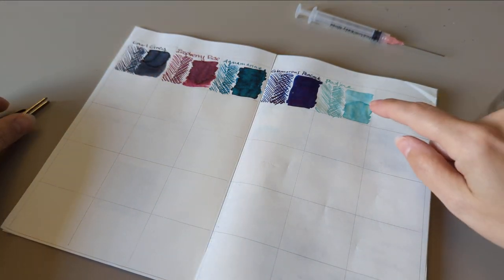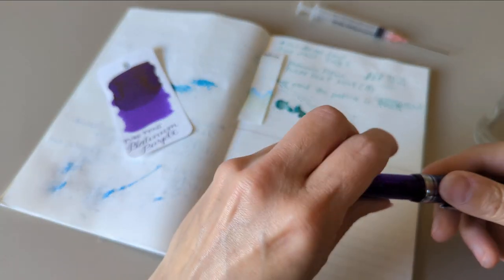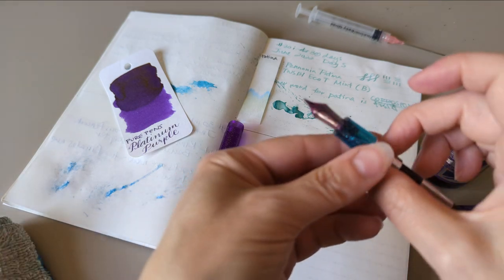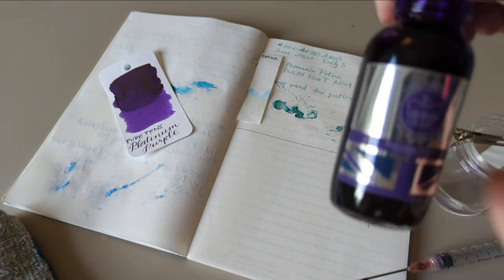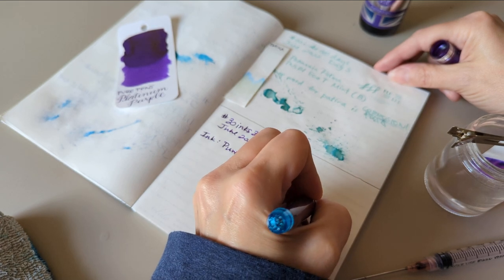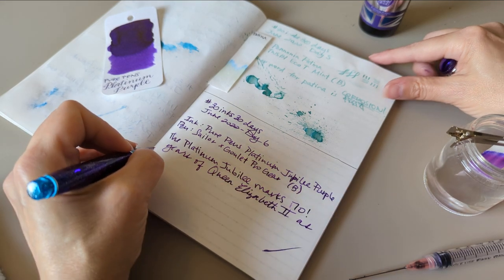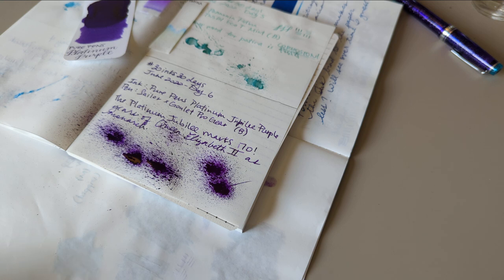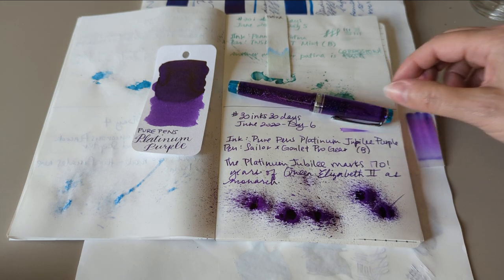30inks30days June 6 - Pure Pens Platinum Jubilee Purple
Ink: Pure Pens Platinum Jubilee Purple
Pen: Sailor x Goulet Pro Gear Fountain Pen - Northern Lights Purple (B)